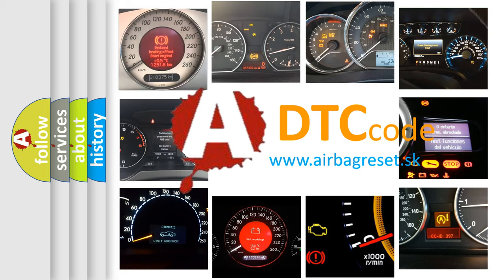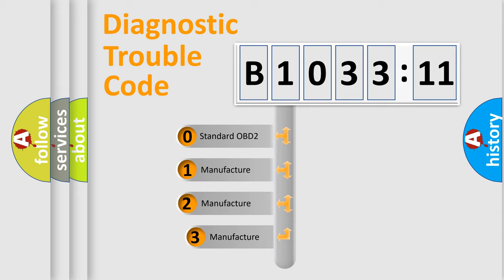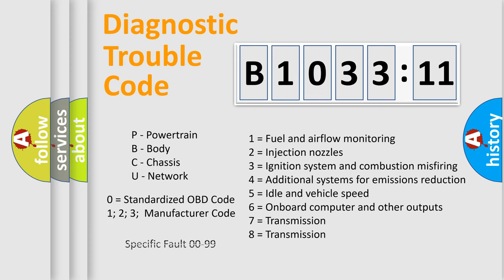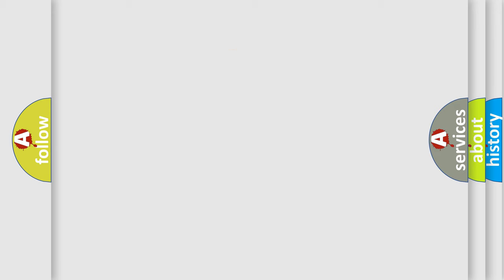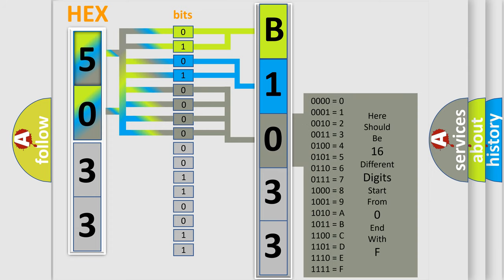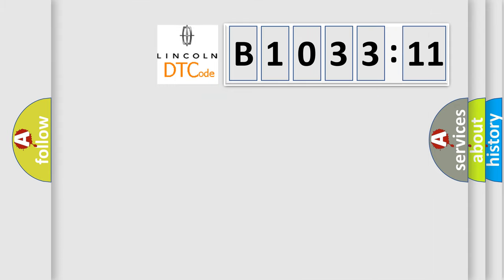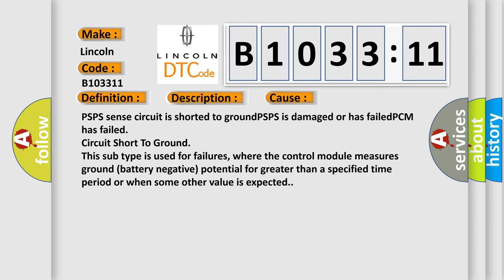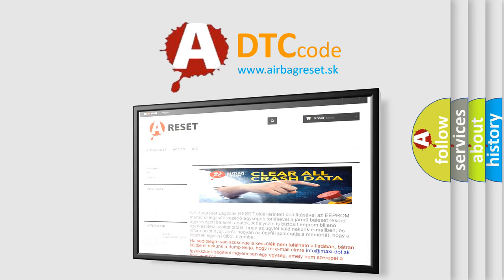DTC Lincoln B1033-11 Short Explanation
Contents:
0:21 Basic DTC analysis according to OBD2 protocol standard.
1:48 Insight into programming
2:58 A diagnostically understandable description of the Diagnostic Trouble Code
3:05 Basic error definition

Make:
Lincoln
Code:
B1033 11
Definition:
Power Steering Pressure Switch Circuit Failure
Description:
Vehicle driven at more than 56 mph for more than 30 seconds and the PCM detected a high voltage input on the PSPS circuit (pressure exceeds 500 psi).This is a normally open switch.
Cause:
PSPS sense circuit is shorted to groundPSPS is damaged or has failedPCM has failed
Failure Type: